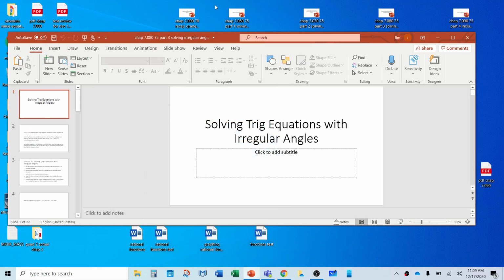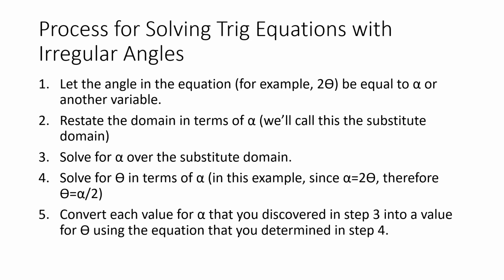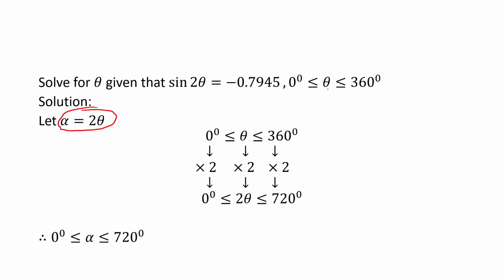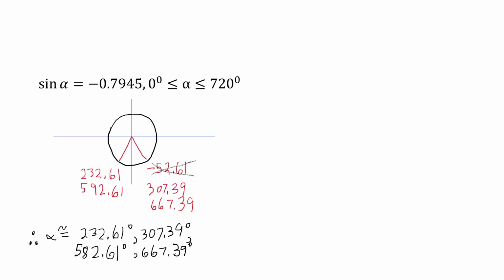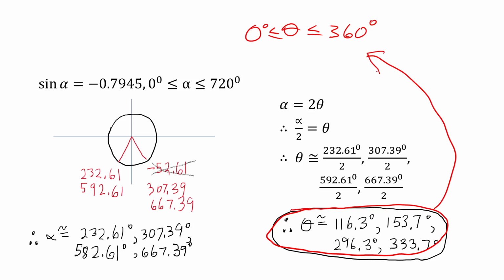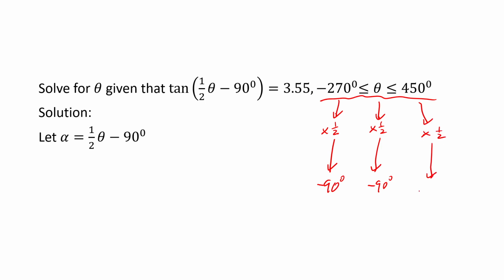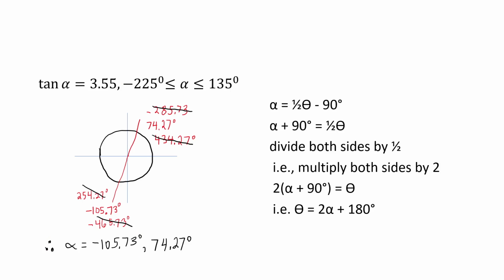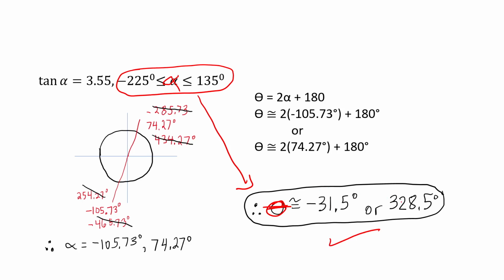Gr 11 Functions MCR3U 6.050 or Adv Func MHF4U 7.080 Solving Trig Equations with Irregular Angles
NOTE FOR GRADE 11 STUDENTS: you don't need to do the last two examples in this video